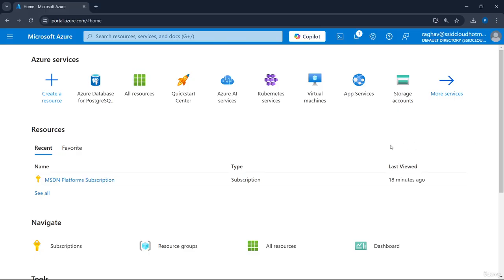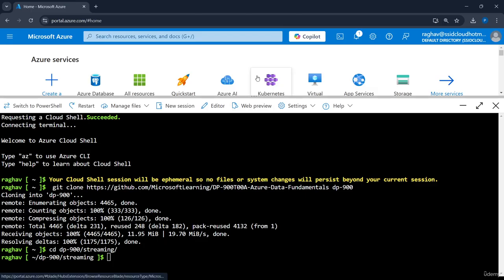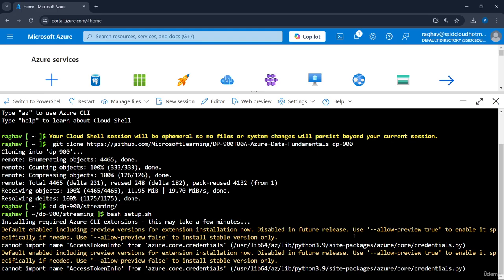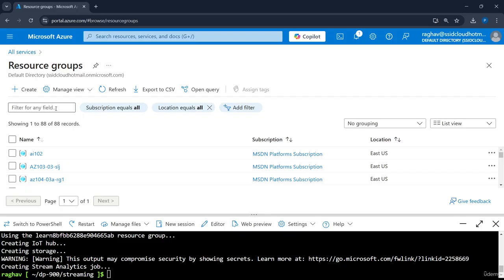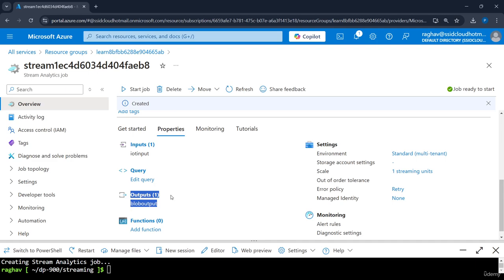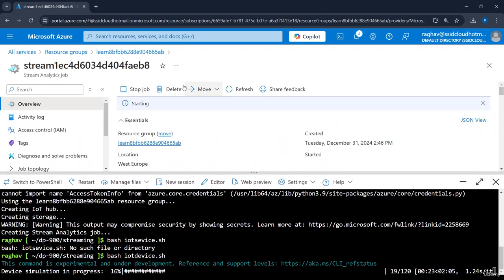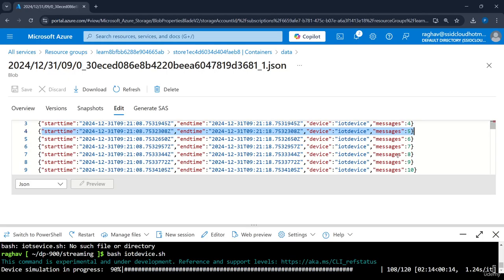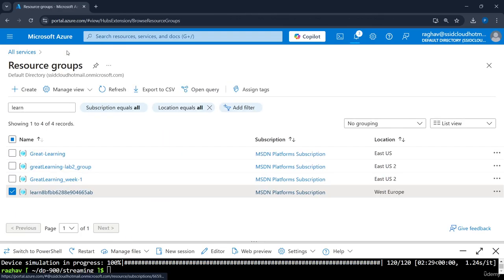Azure Synapse Analytics Tutorial – Complete Guide for Beginners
Learn Azure Synapse Analytics from scratch in this step-by-step tutorial. This video covers the core concepts of Azure Synapse, workspace setup, SQL pools, Apache Spark, data integration, and practical examples.

In this Azure Synapse tutorial, you’ll learn:

What is Azure Synapse Analytics?
Azure Synapse Workspace
Dedicated SQL Pool
Serverless SQL Pool
Apache Spark in Synapse
Data Lake integration
Synapse Pipelines
Data ingestion and transformation
Working with SQL and Spark
Building a modern data analytics solution
Practical Azure Synapse hands-on demonstration

This tutorial is useful for Azure Data Engineers, Data Analysts, Cloud Professionals, and anyone preparing for the DP-203 Azure Data Engineer certification.